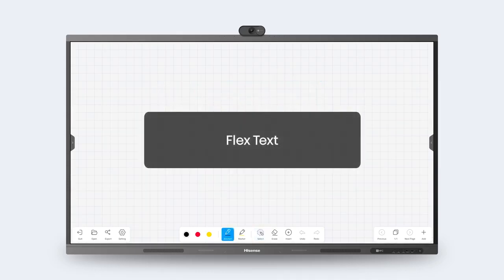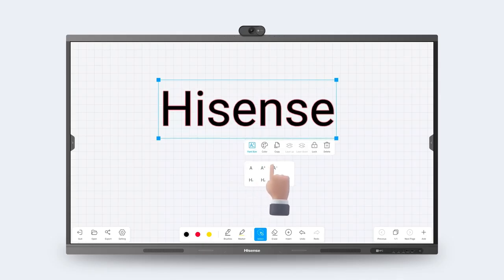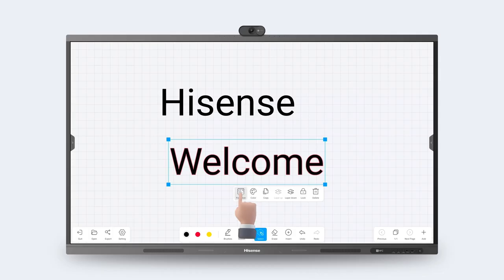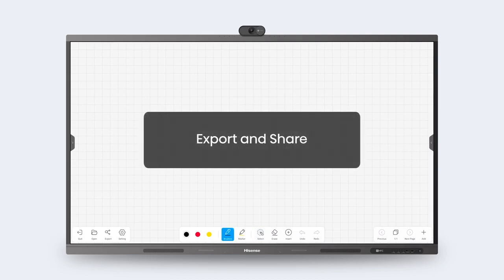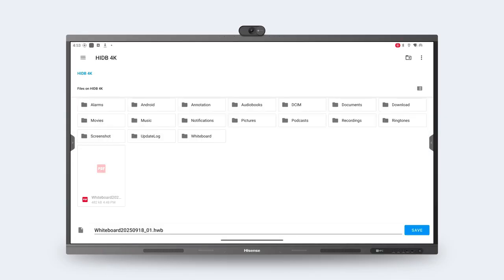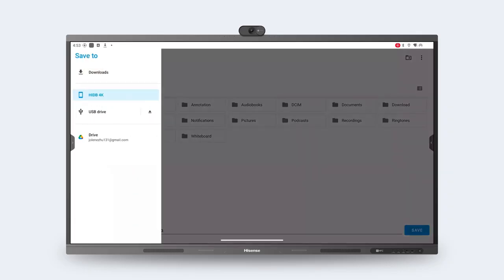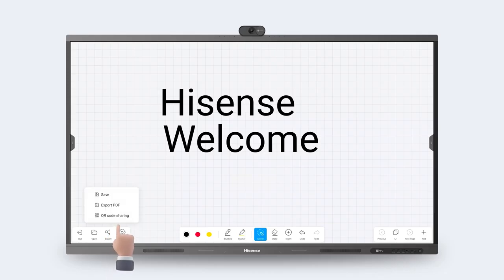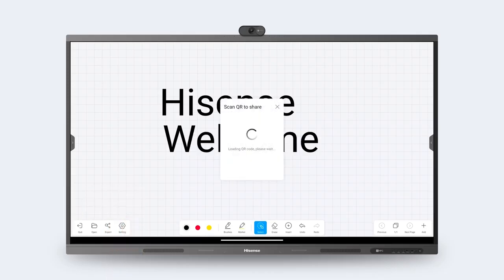WM6FE Tutorial: Part 6 | AI Script, Flex Text, Export and Share